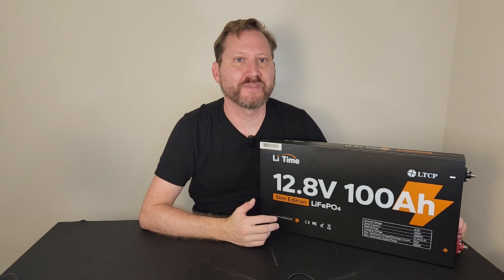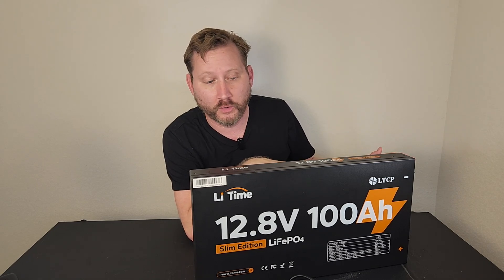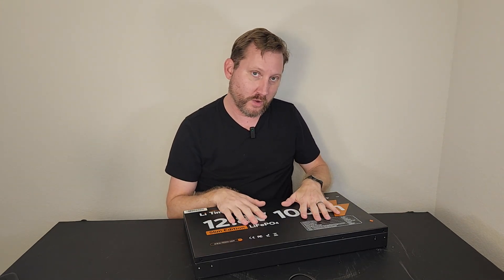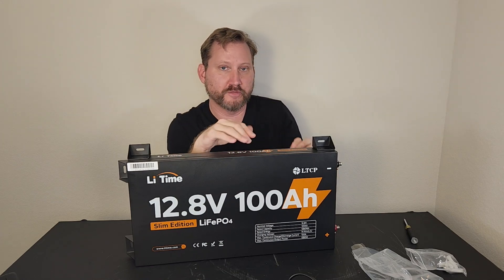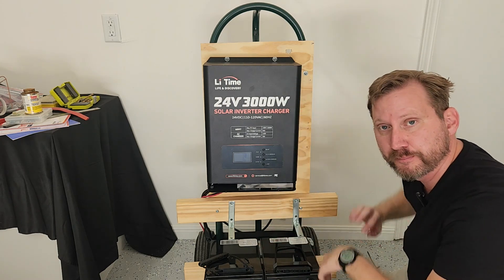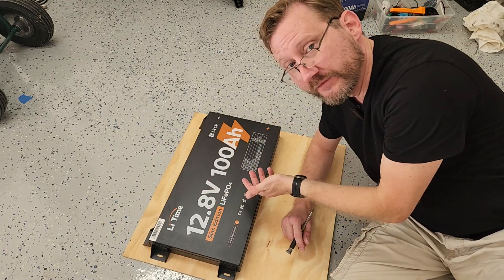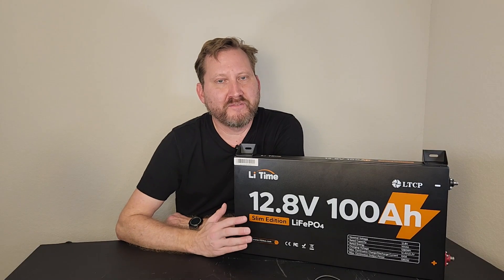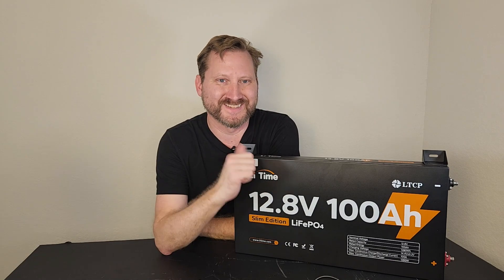Flat, wall mountable 12v battery for $460! | Texas Prepper Projects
Li Time innovates again with a FLAT battery!

12v, 100ah.  100 amp BMS. Low temp charging protection!

 (It takes 2 batteries to run this)
24v inverter

12v battery

Wall mounted, cheap 12v inverter charger. (I reviewed this a year ago)

My favorite wires

The power strip